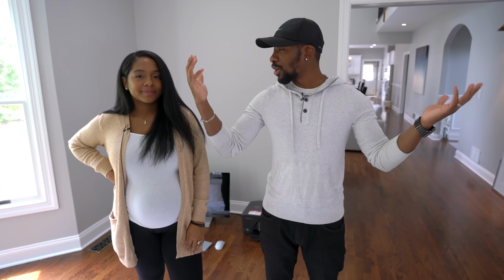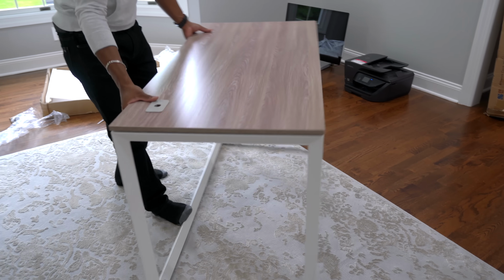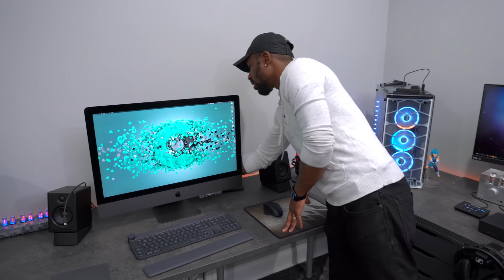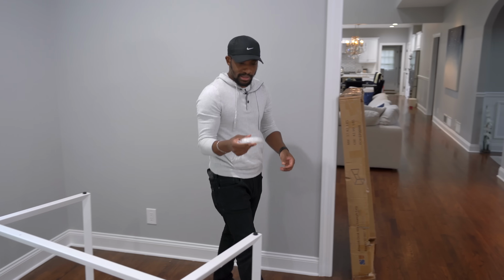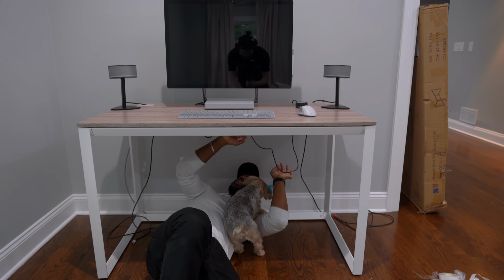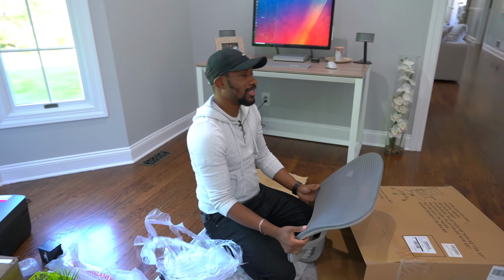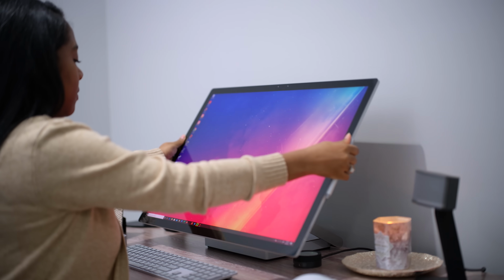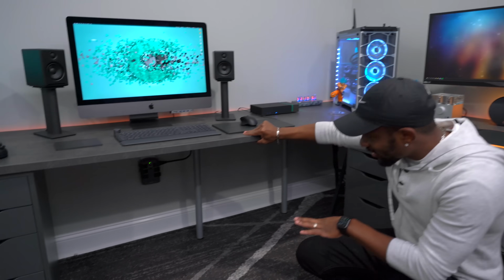His VS Hers Work from Home Setup! (Desk Tour 2020)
Learn to build your very own Smart Home with my new course! Are you into a more minimalist and clean desk setup or is your thing something high tech with all the bells and whistles? In this video Arie and Jud go head-to-head and revamp their current work from home desk setups, adding computer accessories, computer desk setup speakers, wireless charging stations and more!

Find everything we used here:
Arie's Setup
SHW Triangle-Leg Home Office Computer Desk
Ergonomic Office Chair
J Channel Cable Raceway
Microsoft Surface Studio 2
Microsoft Surface Dial
Bose Companion 5 Multimedia Speaker
Spigen SteadiBoost Flex Wireless Charger Stand

Jud's Setup
Apple iMac Pro
Audioengine 2+ Wireless
Kanto SP6HD 6" Desktop Speaker Stands
Logitech Tech Craft Wireless Keyboard
Logitech G604
Seagate FireCuda Gaming Dock
Microsoft Surface Headphones 2